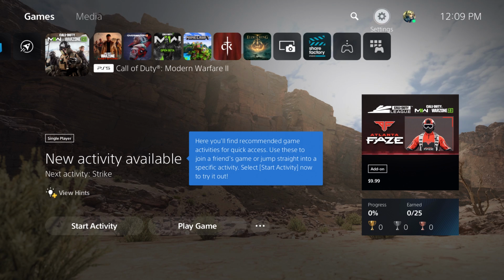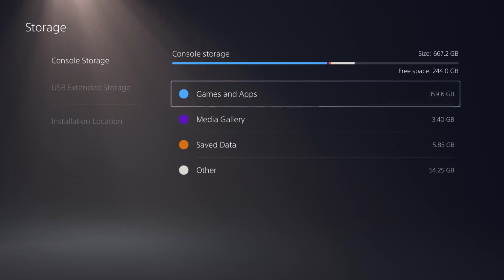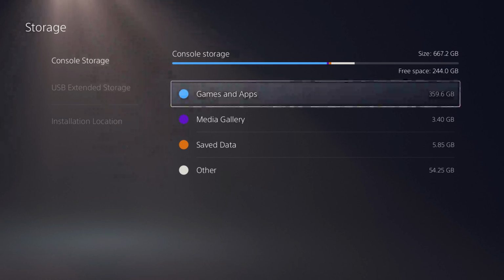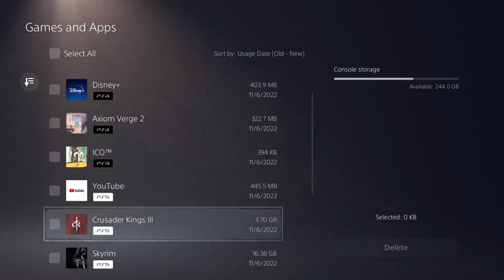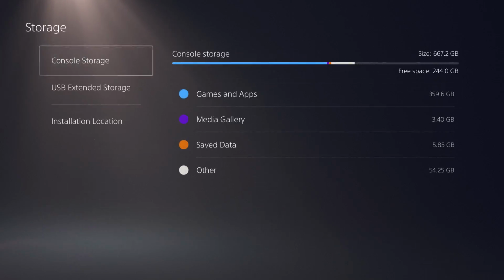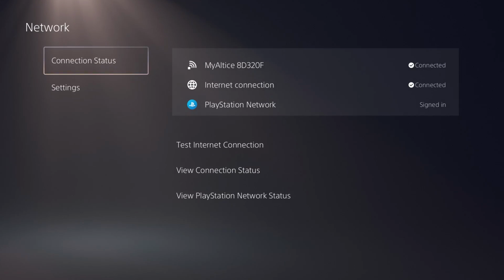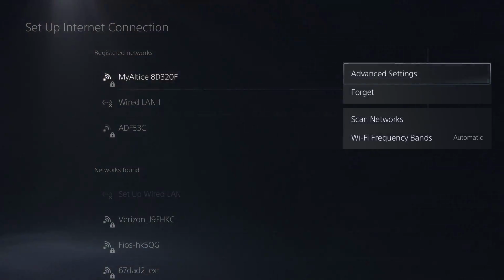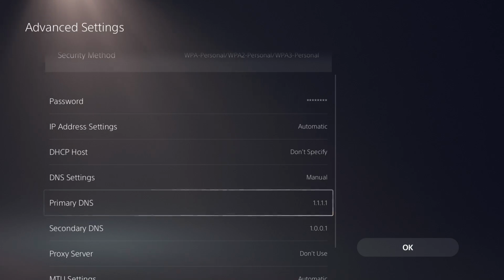How To Fix Cannot Download PS5 Updates, Games Or DLC!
In this video, I talk about How To Fix Cannot Download PS5 Updates, Games Or DLC!